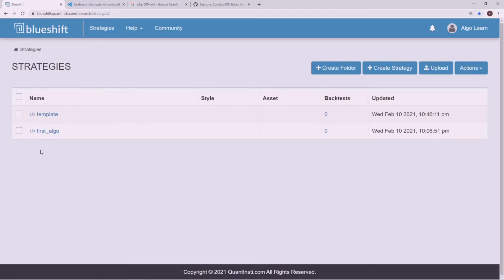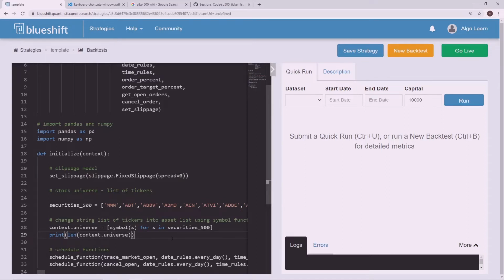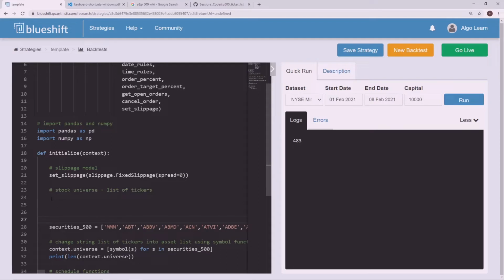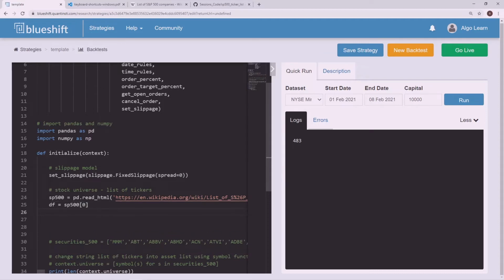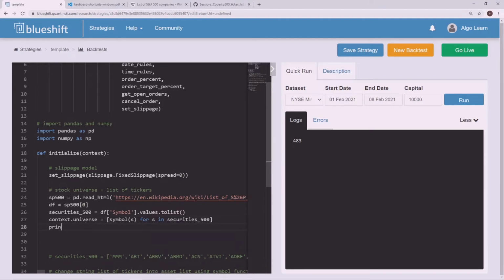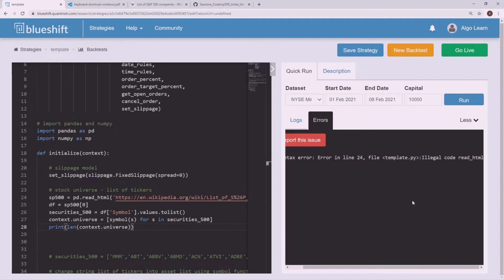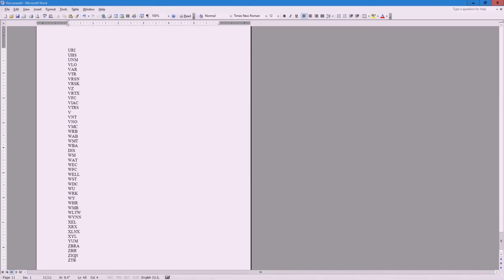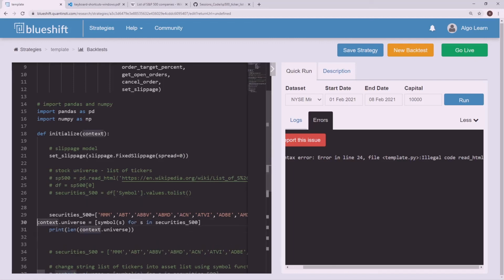Session #2 How to Add S&P 500 Universe to your Algo Template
This session covers the basics on how to add the S&P 500 ticker list to your algorithm and how to convert those string tickers into asset objects that your algorithm can understand.  There are three different techniques illustrated.